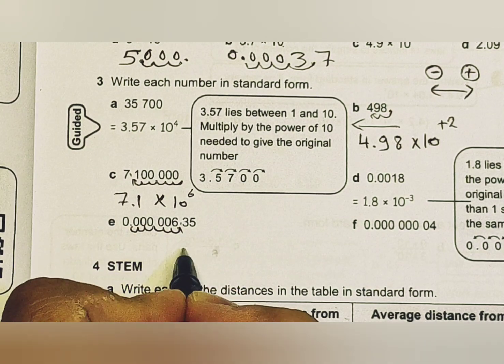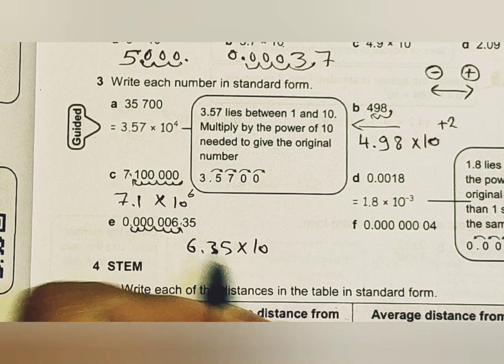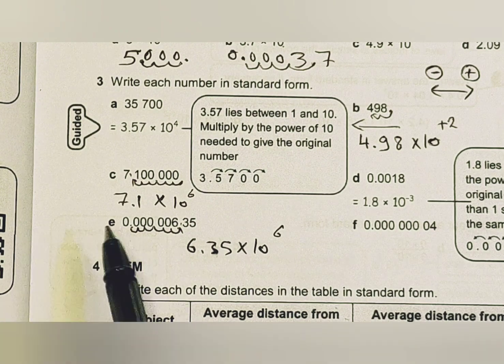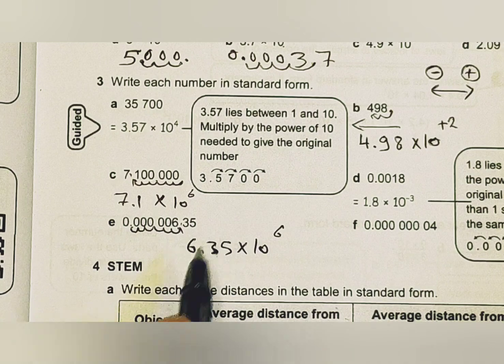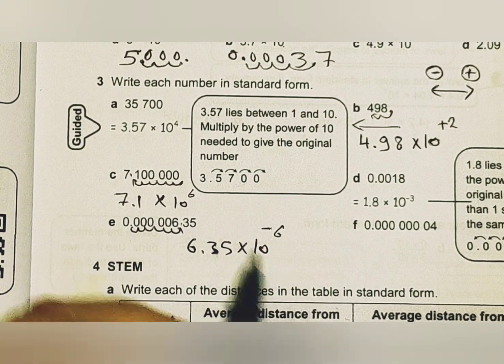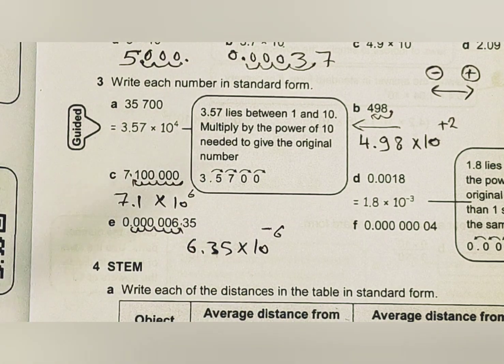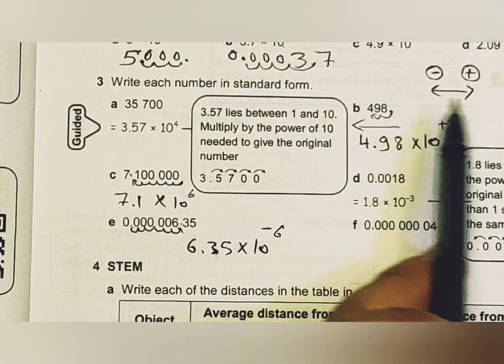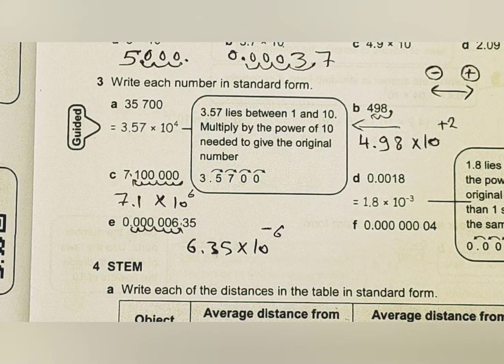1.3 Standard form WB P3 Q3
1.3 Standard form WB P3 Q3